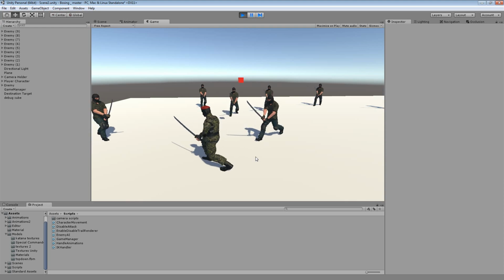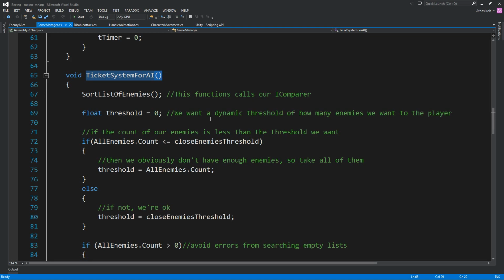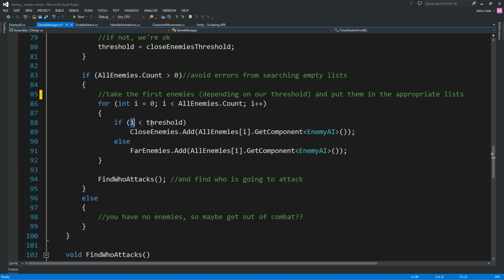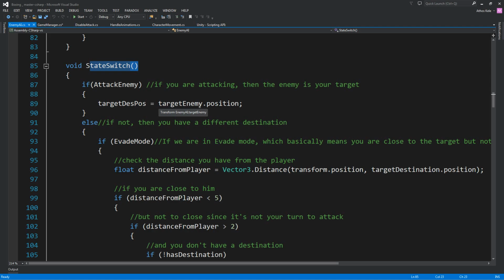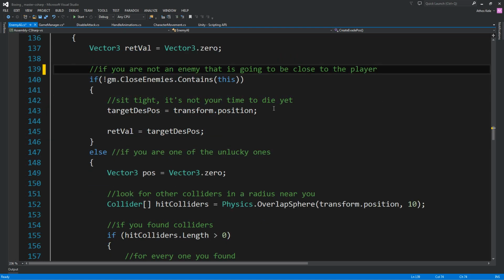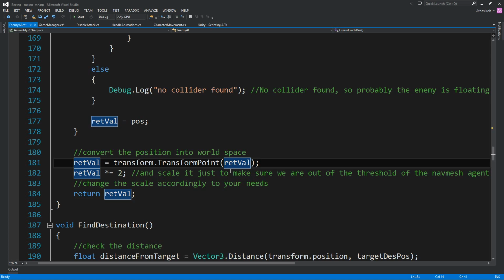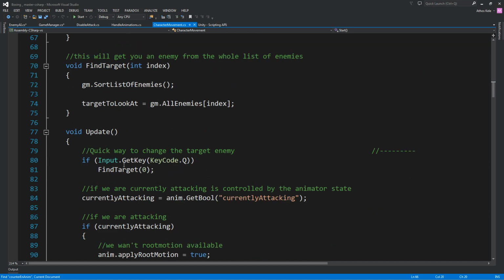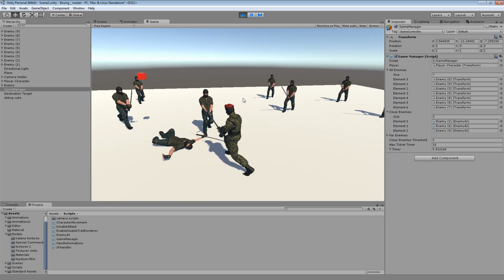Unity 5 Tutorial Fight System Similar to Assassins Creed Part 3 Ticket System For AI